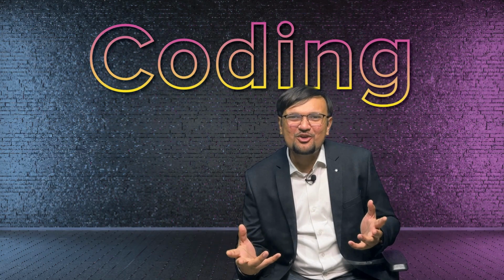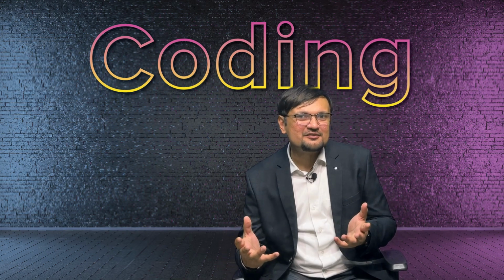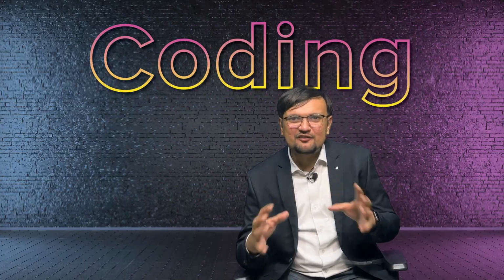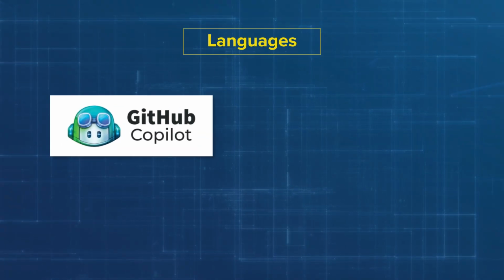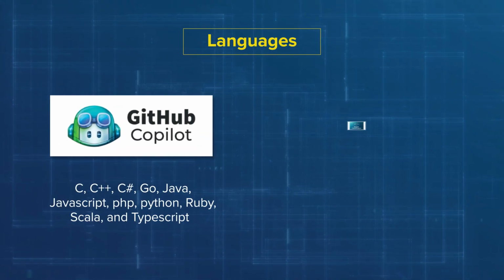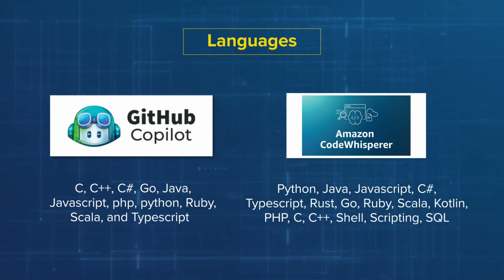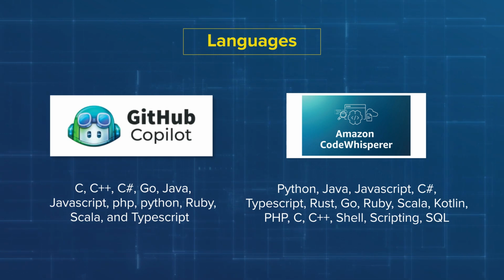GitHub Co-pilot Vs Amazon CodeWhisperer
Amazon CodeWhisperer or GitHub Co-pilot? If you find yourself in a pickle, wondering which AI assistant is the way to go for your project needs, we have the perfect video for you. This video delves into the features, capabilities, and potential use cases of both these AI assistants, aiming to provide a comprehensive comparative analysis that addresses all your queries.

(copilot github  copilot coding)